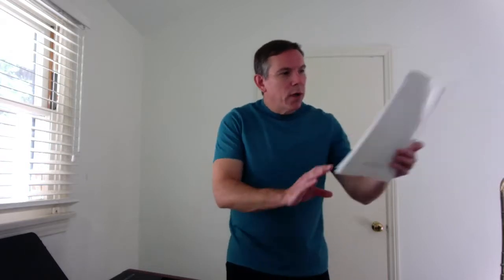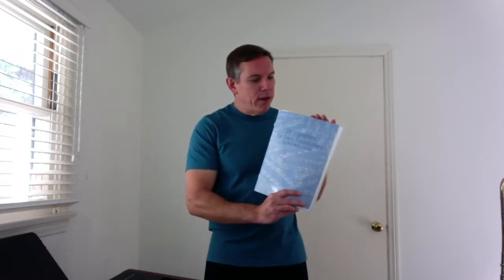Vignette No. 23 by Richard J. Fote - Take Two! - Trombone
Here we take a brief look at a portion of unedited video I recorded of my son and I playing this duet.  I then identify problems with my playing and record the duet again in a more polished form for comparison to see if I was able to address the issues.  If you wish to jump to a particular section:
Portion of the original duet video: 01:20
Discussion of the issues identified: 01:52
The second recording: 05:58